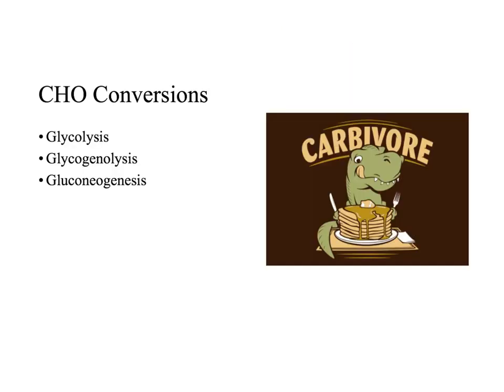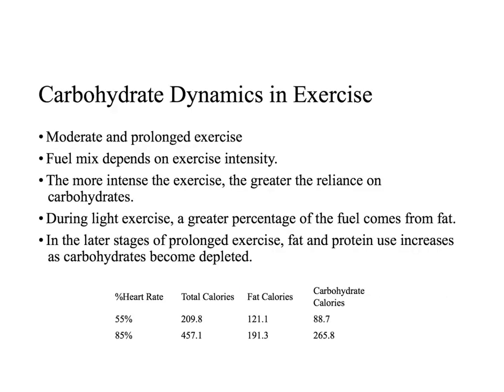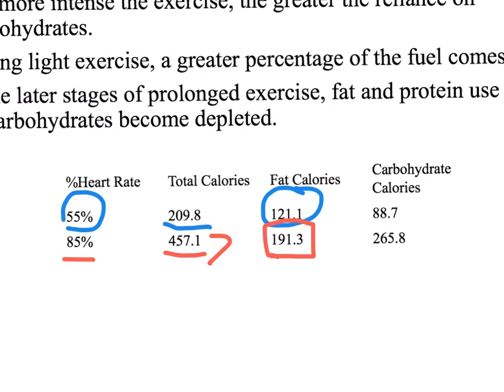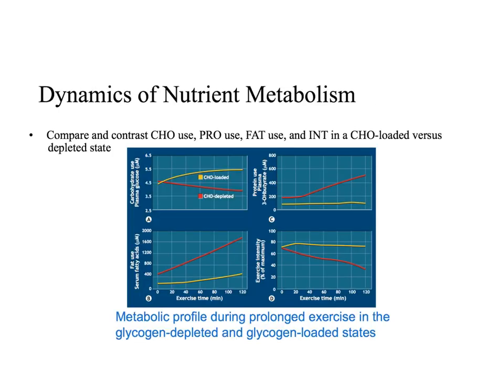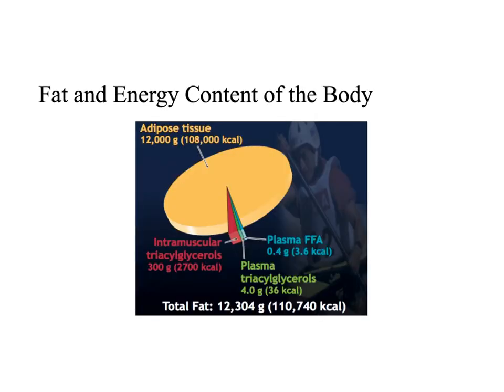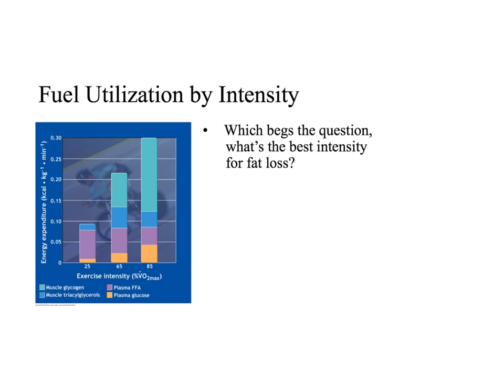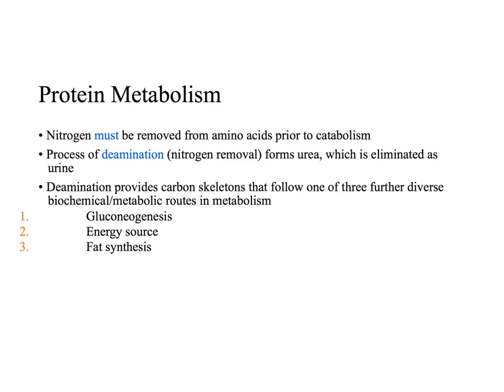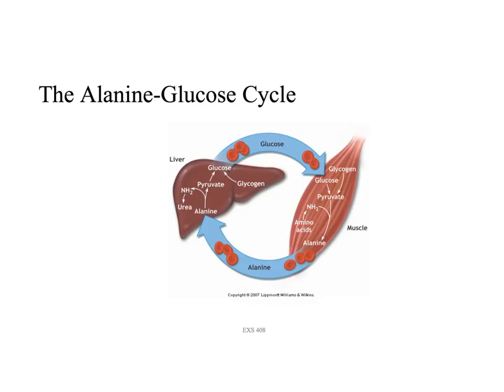EXS 408 Lecture 1 - Metabolism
Physiology of Sport and Exercise, EXS 408 metabolism lecture.